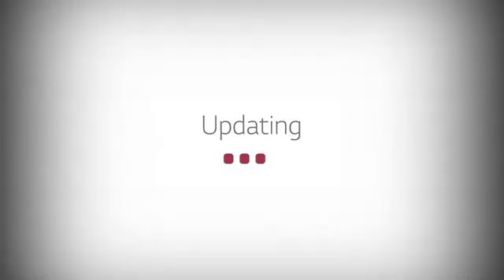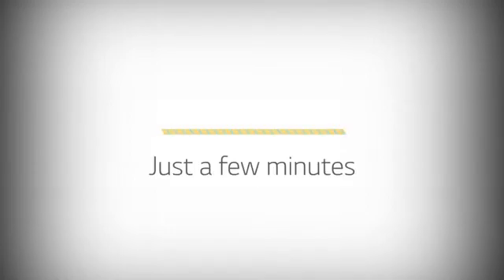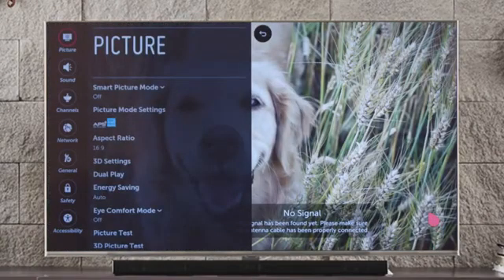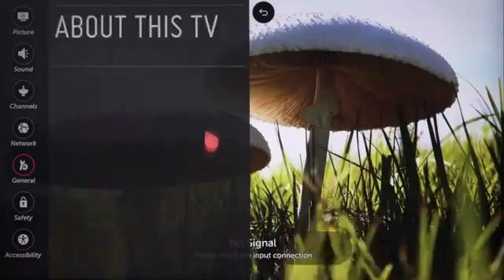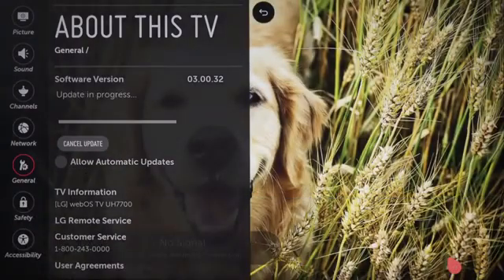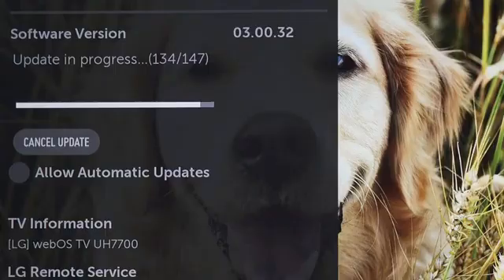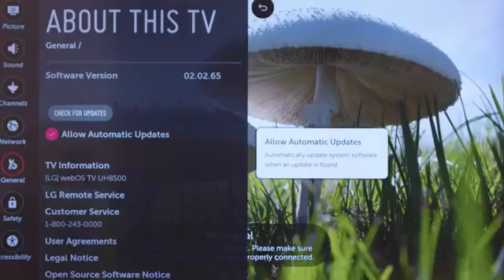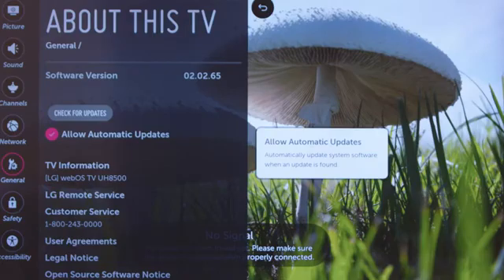LG TVs How To Update Firmware in lG tv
Check how to Update LG WebOS TV Firmware !!